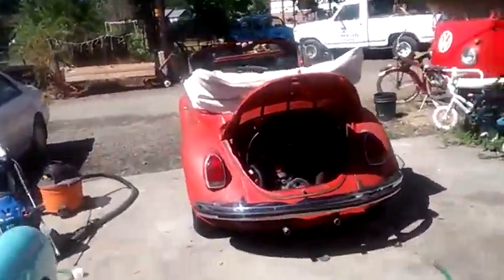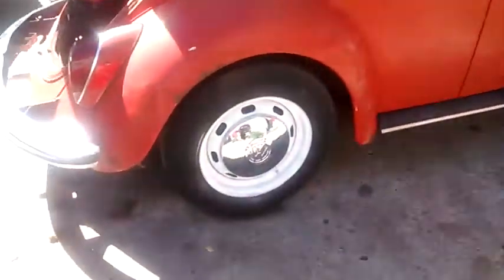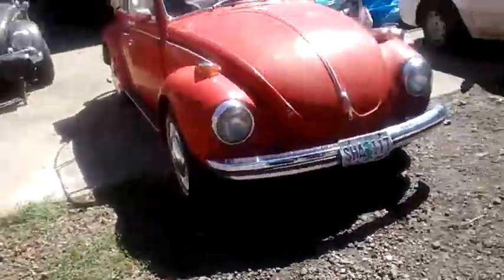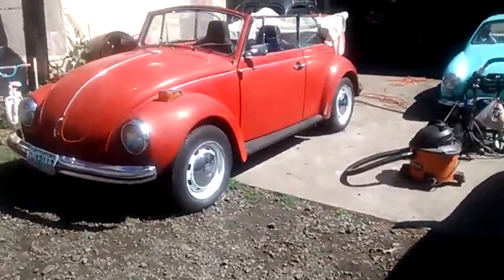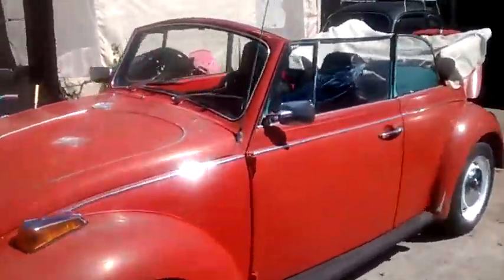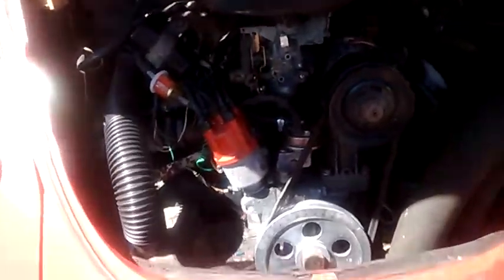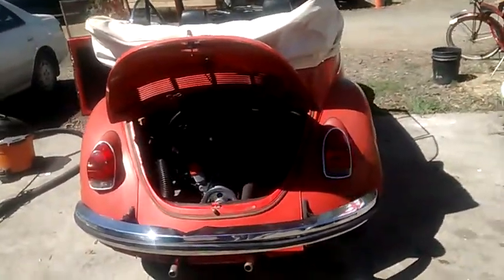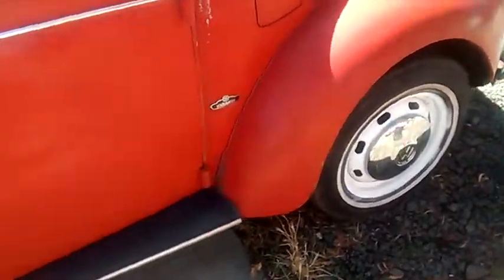1971 convertible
Just stuffed engine in my 71 vw convertible